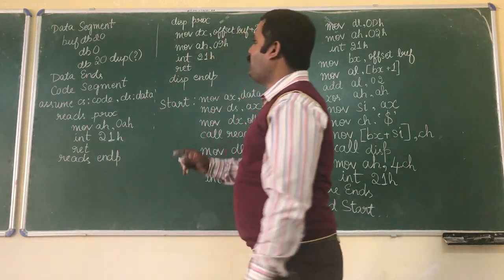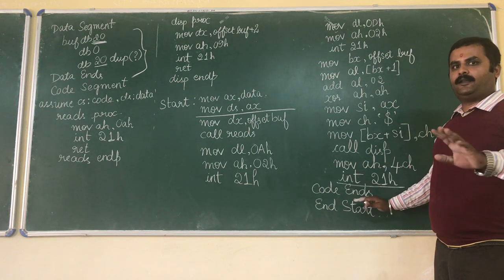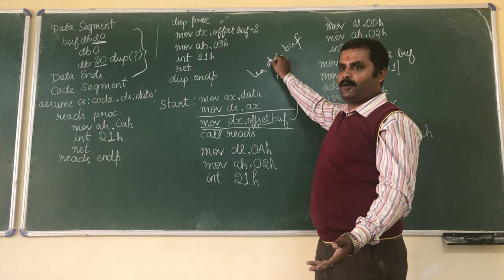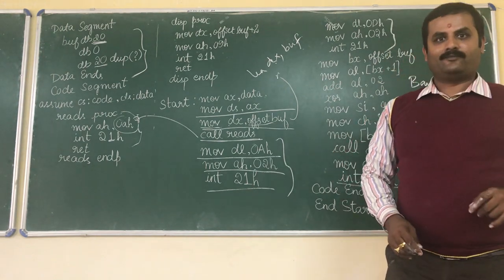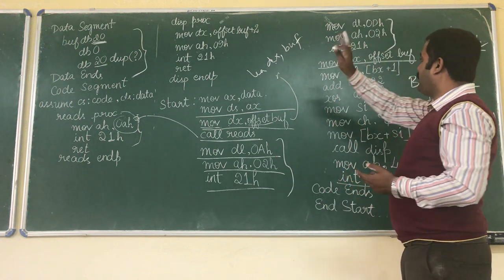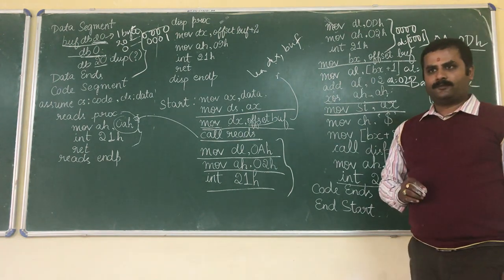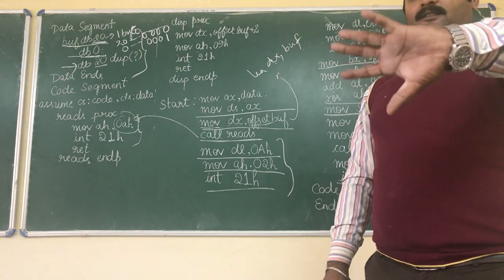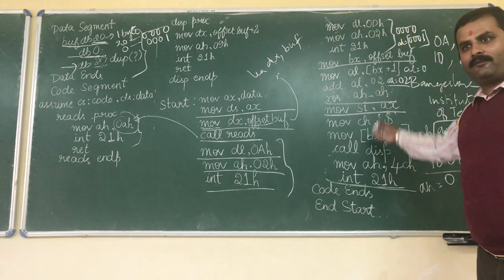alp to read string of characters from keyboard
MICROPROCESSOR LAB PROGRAMS BY GIRISH KUMAR